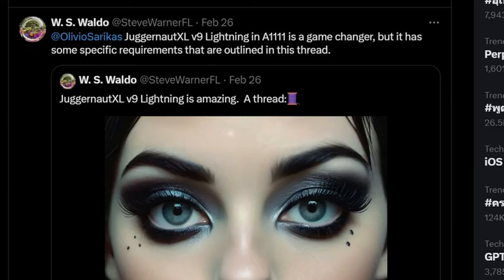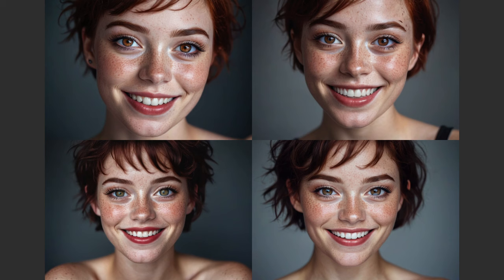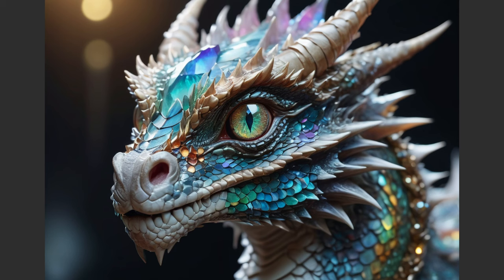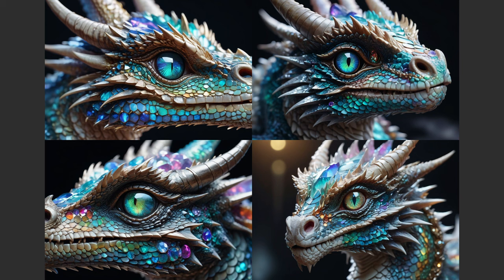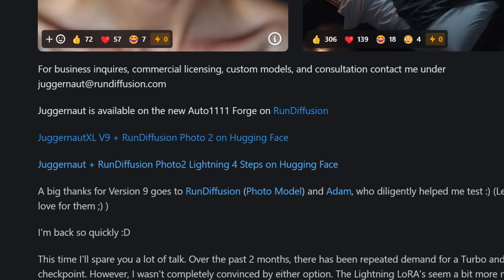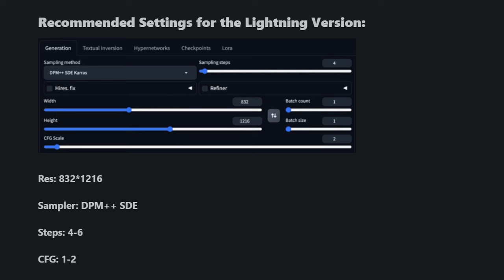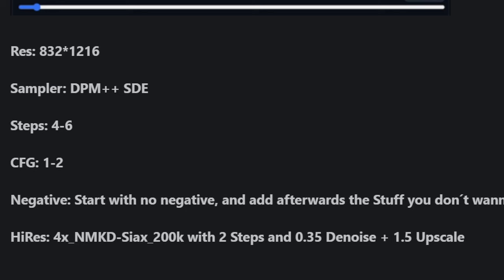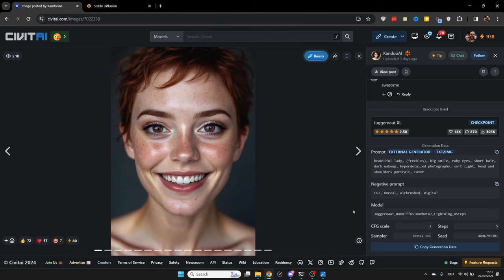THIS is Crazy!!! Juggernaut XL Lightning in only 4 Steps - Automatic 1111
The new Juggernaut XL V9 + RunDiffusion Photo 2 Model is out of this world! It can render high quality images in only 4 Steps. It does NOT need the Lightning Lora anymore can natively used in Automatic 1111 (A1111). It is the best SDXL Lightning Model

Best settings:
Res: 832*1216
Sampler: DPM++ SDE
Steps: 4-6
CFG: 1-2